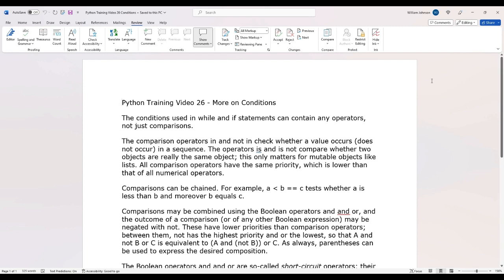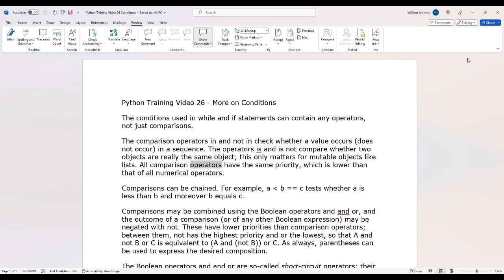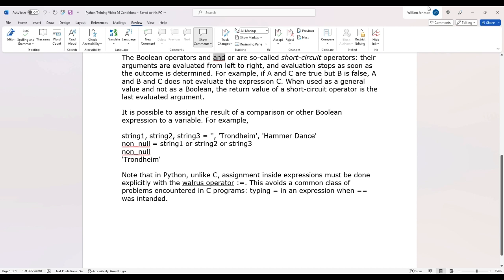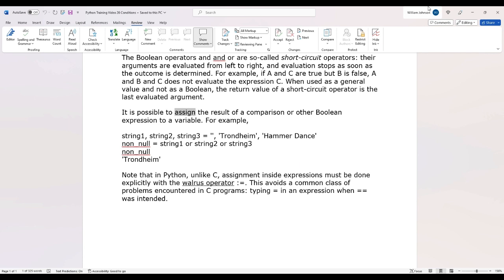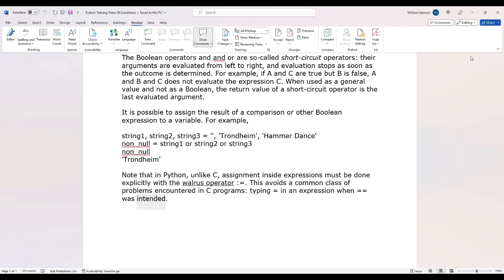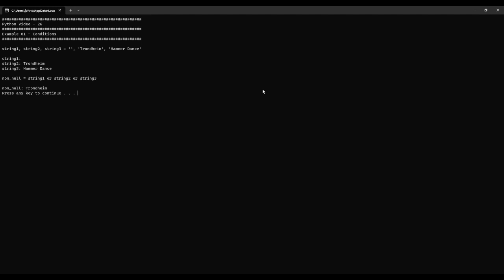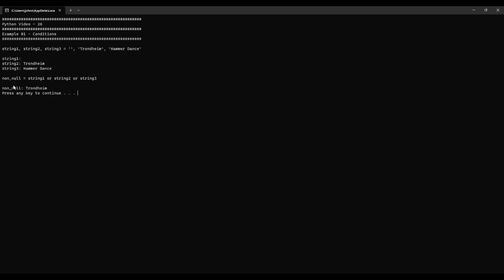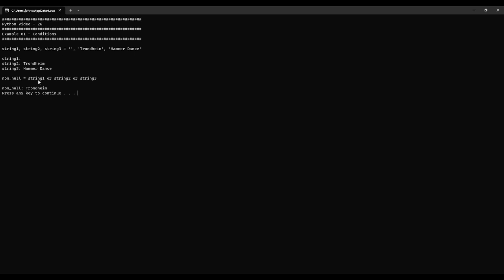Python TV26 Conditions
In this video we continue talking about conditions and I rant about how I hate code that tests more than two variables at a time.